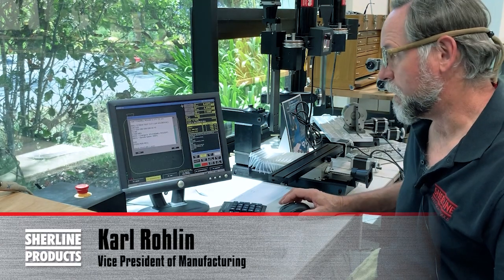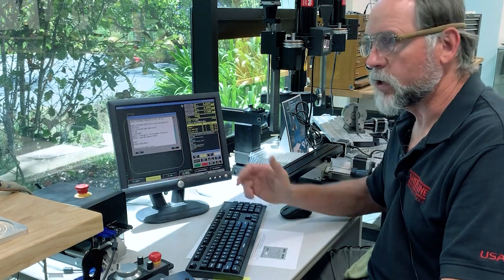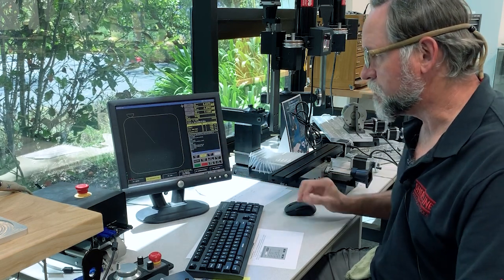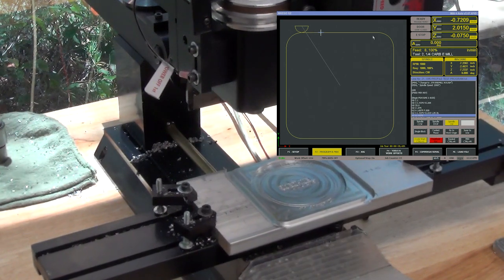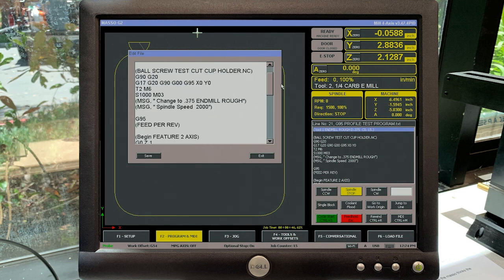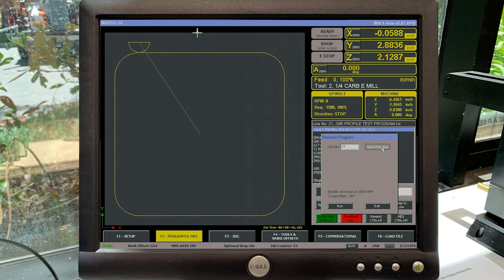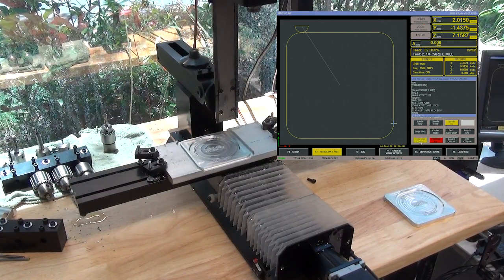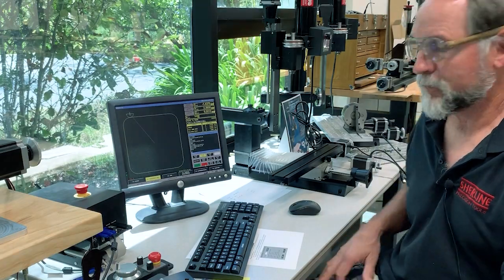Using the MASSO Control J–Jump to Line Code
The MASSO CNC controller allows you to jump to a specific line in your code using Control J. This is handy for pausing machining operations and restarting in a new location.